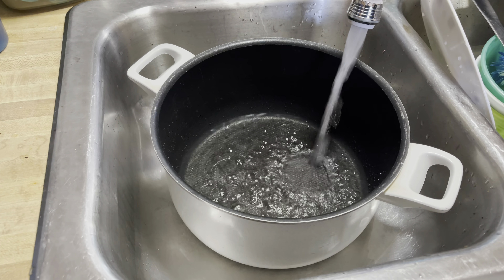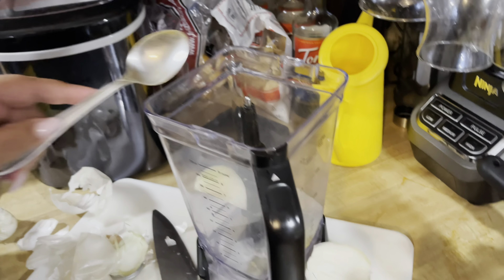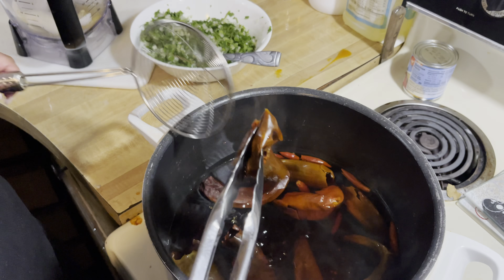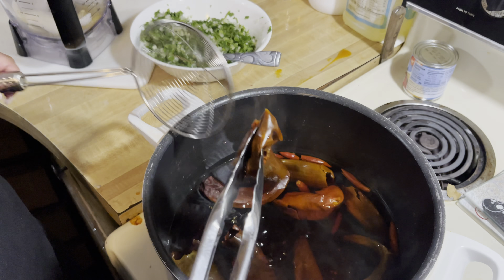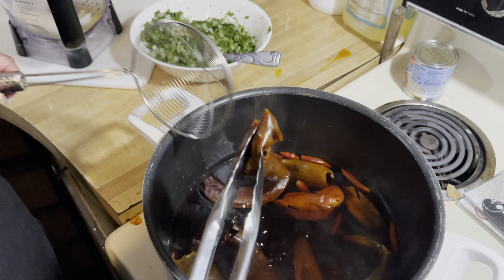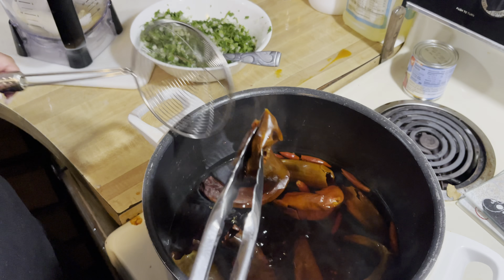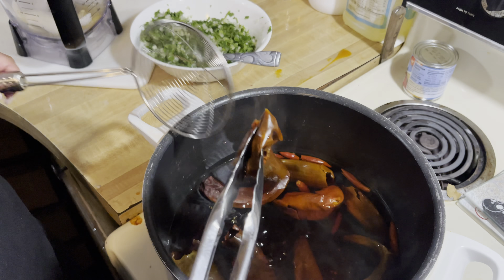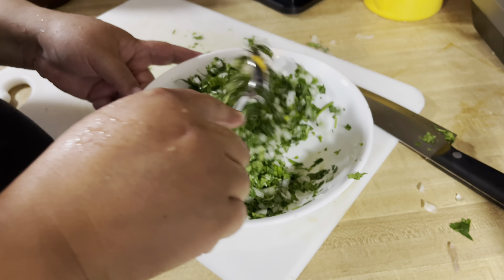How to make beef birria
How to make beef birria for beginners | the best birria recipe

In this video I will show you How to make beef birria for beginners.

Birria is a Mexican meat stew that is said to have originated in the state of Jalisco, although variations can be found in many other parts of the country, including parts of Aguascalientes, Michoacán, Durango, Zacatecas, Colima, Tijuana, Oaxaca and beyond.

Learn how to make this delicious and popular Mexican Birria recipe that is commonly served at celebrations. Birria is authentic and addicting and will be leaving you asking for more.

Birria is a popular Mexican dish that originated in the Jalisco state. It is traditionally made with lamb meat, but it is common for people to use beef today since it is more affordable and easier to find throughout Mexico and the United States.

There are a few different ways to enjoy Birria. The first is as “consome” which is a type of soup, or stew using dried chiles and other spices. For that variety, the meat is shredded and served in the soup. That is why it is important for the meat to be cooked until it is very tender.

The consome is served with diced onion and cilantro, salsa, and lime juice. It is popular at baptisms, weddings, and holiday parties. Birria has gained international fame, not only because of its exquisite taste, but also because it is known for its ability to help people recover after a long night of partying.

Birria tacos, if you haven’t heard of them yet all over social media and the internet, is traditionally an addictive sweet, sour, slightly spicy, and utterly savory Mexican beef stew that’s slow cooked until the beef is tender and fall-apart juicy and delicious. Someone had the bright idea to stuff this beefy goodness into a taco shell, and then dip the whole mess into the stew and fry it up. They blew up after that, and the rest is history. But unlike most fad foods, Birria tacos are so good you’ll be making them every week.

This is a how to cook beef birria. You will learn what ingredients is needed to make beef birria

This is a Mexican recipes you will love

And step by step process so even the beginners can make this beef birria.

I will show you a Easy way to make beef birria

Traeger grill I use is a traeger grill lil tex elite 22

Camera I use is a iPhone 12 Pro Max